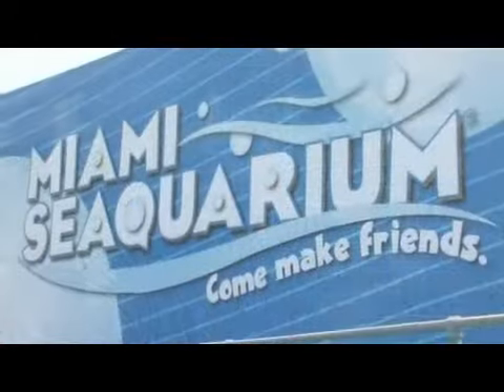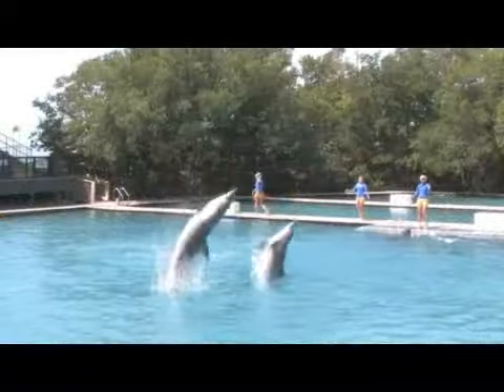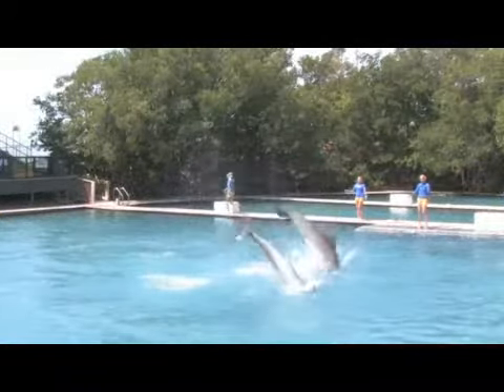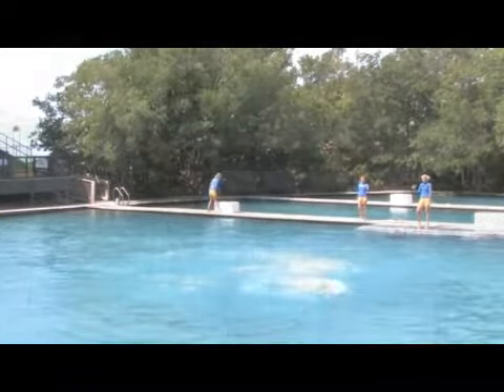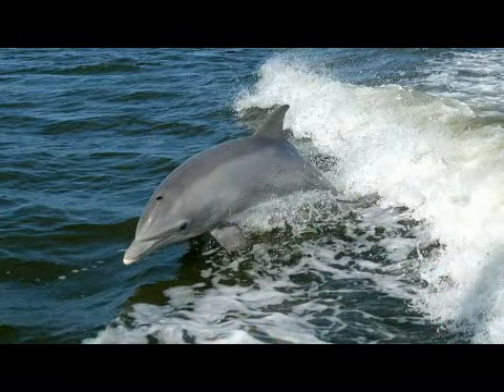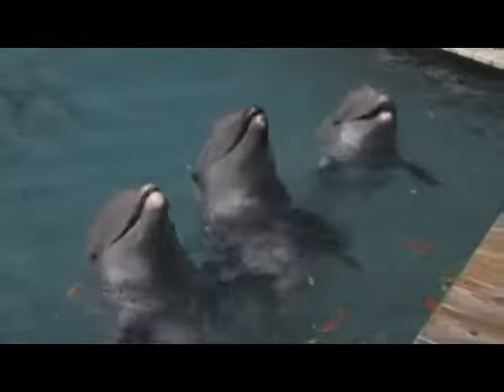What Is the Smallest Dolphin?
What Is the Smallest Dolphin?. Part of the series: Facts About Dolphins. There are several species of small dolphins, including Chilean dolphins, that are 4 feet long, as well as some of the freshwater species of dolphins. Discover the different lengths and weights of several species of dolphins with help from an aquarium's curator in this free video on facts about dolphins.